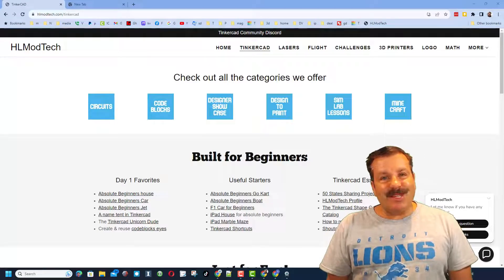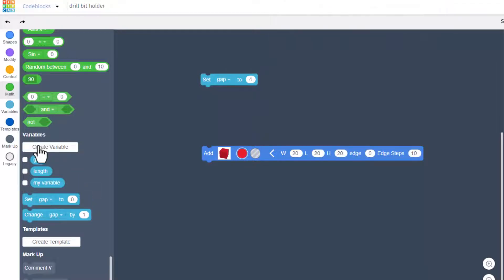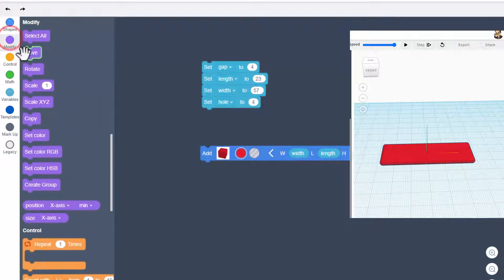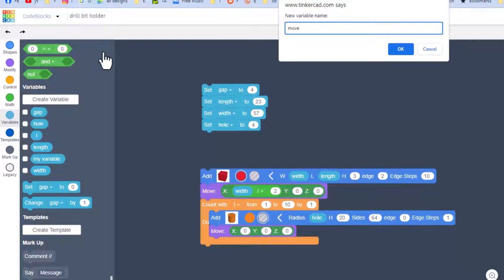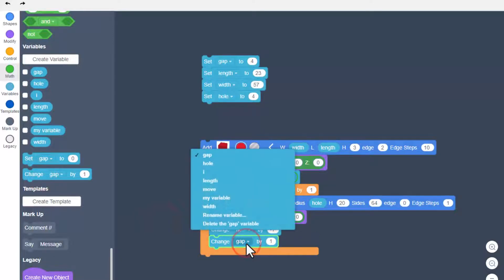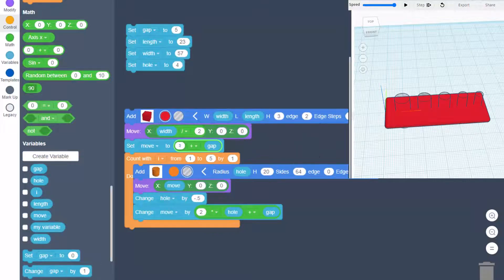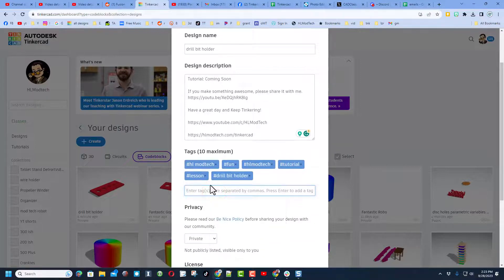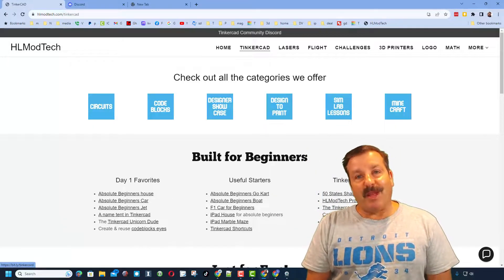THIS is WHY you Learn Tinkercad Codeblocks Parametric Parts in Minutes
THIS is WHY you Learn Tinkercad Codeblocks. Parametric Parts in Minutes!  Updated for the new Codeblocks template block.  Simple steps to build a part with code and variables. Once built, input your dimensions and create custom parts in an instant!

Contents

00:00 - Intro
00:27 - Create a new Codeblocks project
00:41 - Add a cube
01:01 - Make variables
02:21 - Insert the variables
02:42 - Move the shape for easier part placement
03:37 - Code the holes
05:24 - Make the variables grow
06:42 - Test and adjust
07:30 - Group and export
08:18 - Share your creations
09:03 - Web tips and contact info
09:41 - Outro